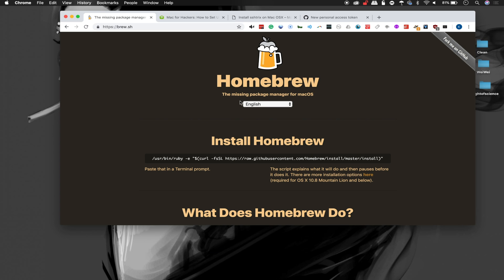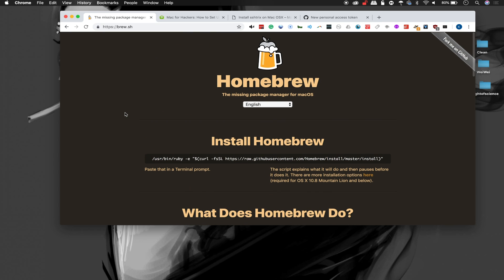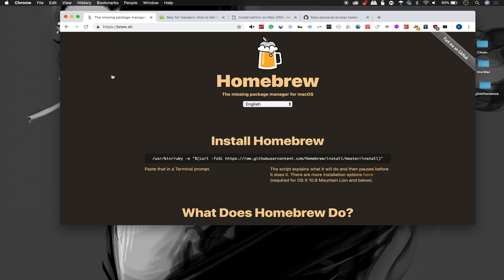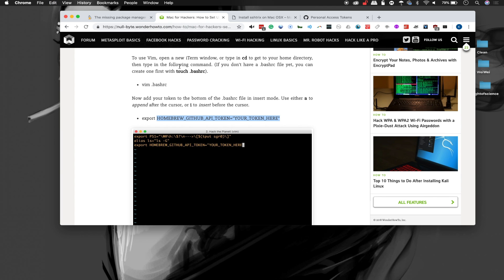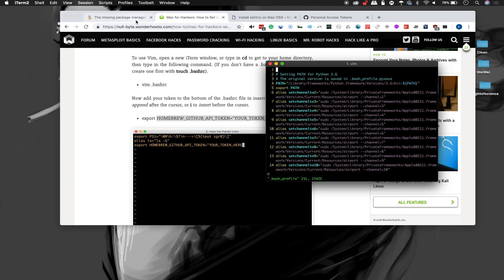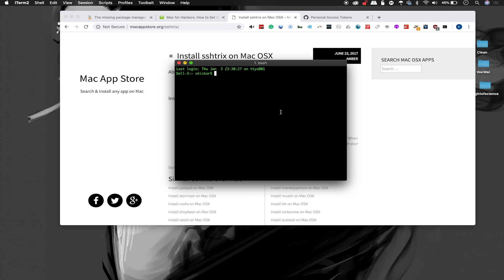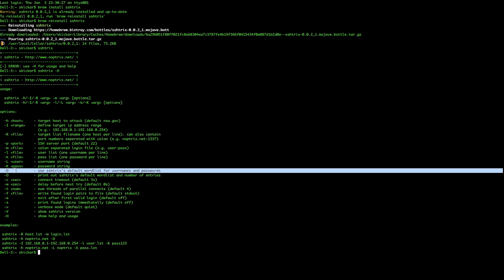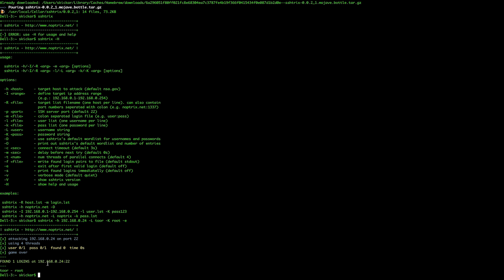Weaponize Your Mac with Homebrew & Sshtrix for SSH Cracking [Tutorial]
How to Install Homebrew & Sshtrix on macOS

Homebrew is a convenient package manager for macOS systems every hacker should be aware of. Although Macs aren't thought of as hacking machines, they can be turned into one with just a couple simple commands. Today, we'll show you how to crack SSH with your Mac using Sshtrix and Homebrew on this episode of Cyber Weapons Lab.